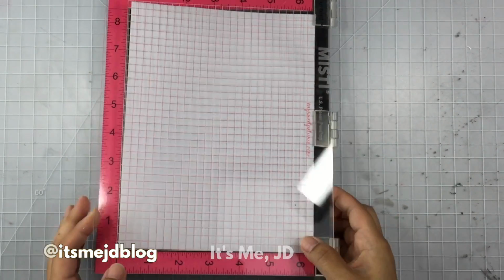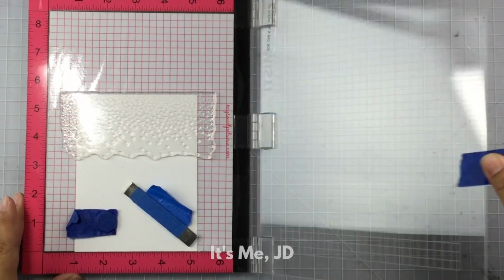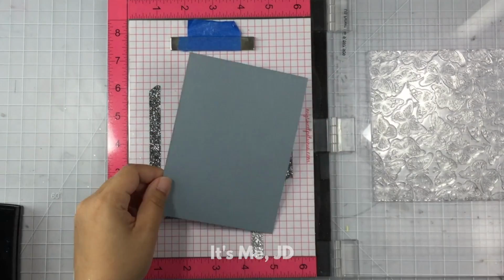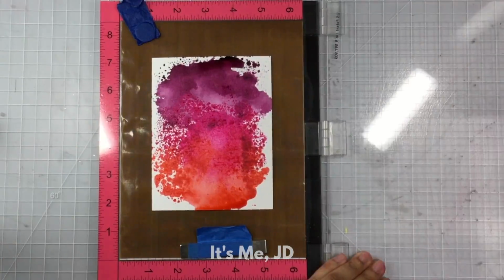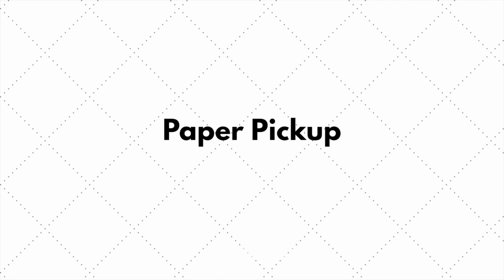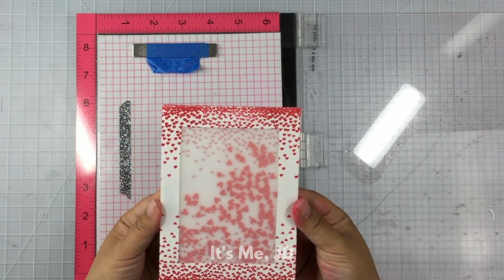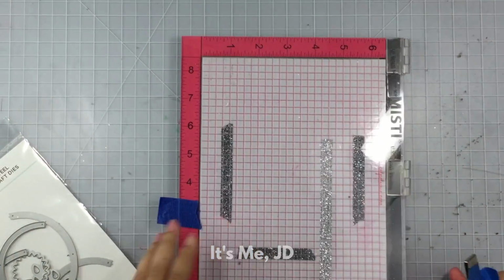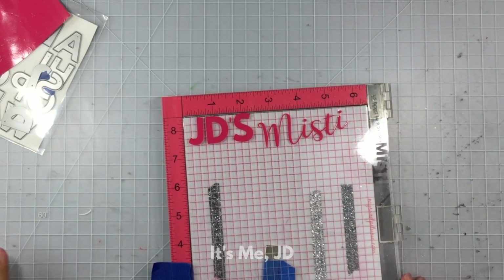10 GENIUS Misti Hacks That Will Make You A Stamping Pro!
A Misti Stamping Tool has made stamping for paper crafts so much easier. Learn some some tips and techniques for this crafty innovation here.

💸SALES AND DISCOUNTS💸

» SCRAPBOOK.COM »
Save on top craft supplies by shopping at my link here ➡️

• Magic Eraser

• MISTI Creative Corner

• Hearts Clear Stamp

• Distress Mini Ink Pads

• Distress Sprayer

I bought everything myself. I wouldn't use the product if I didn't love it.  Sending big virtual hugs for your support!